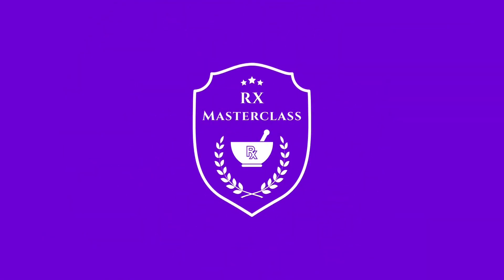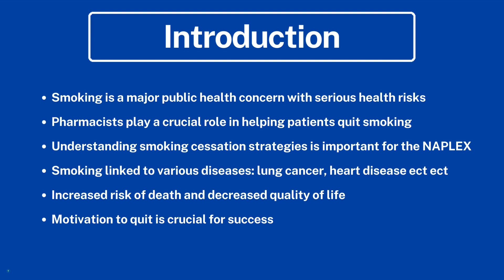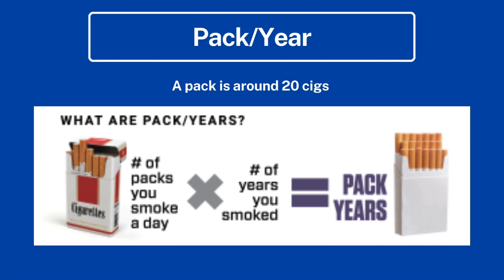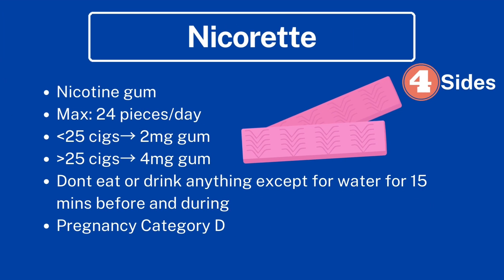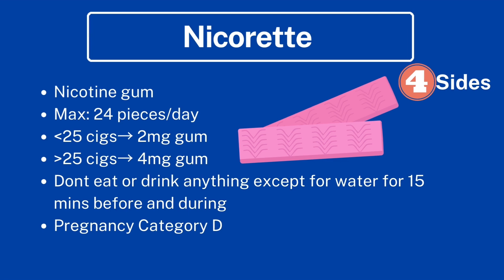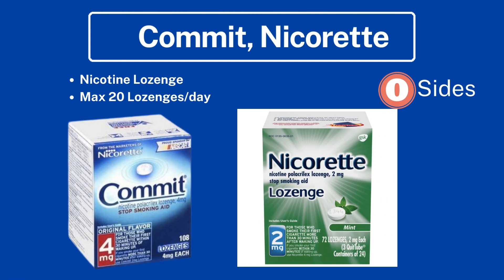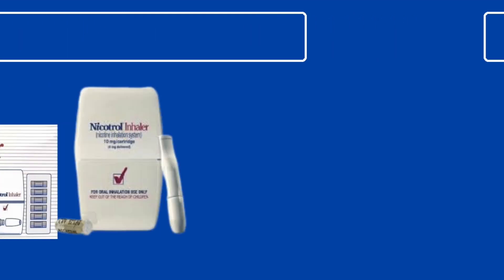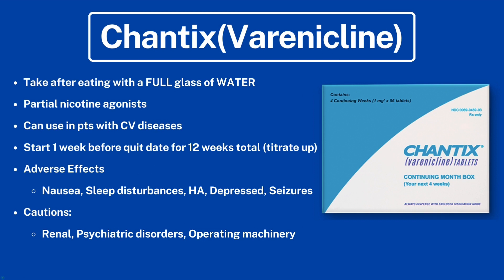Smoking Cessation Pharmacology made Easy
🚭 Discover the pharmacological tools that can make the journey smoother, from nicotine patches to prescription meds. Knowledge is power, and we've got your back on this smoke-free adventure! 💪 Hit play now, and let's pave the way to a healthier, happier you!